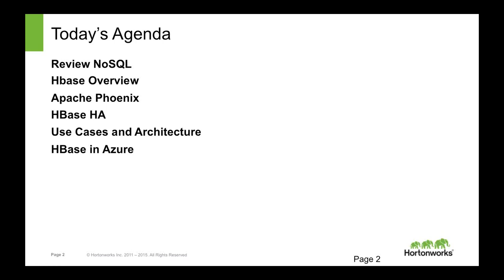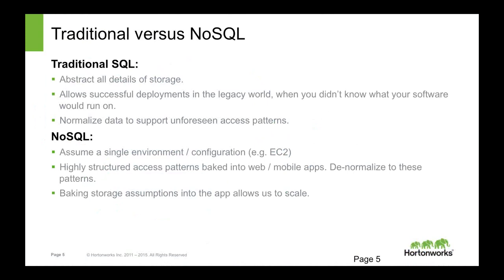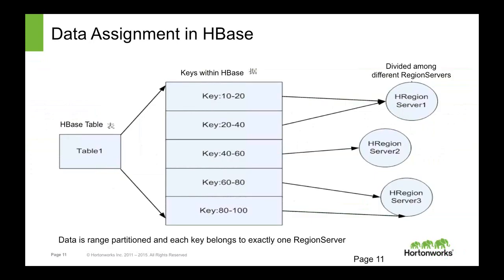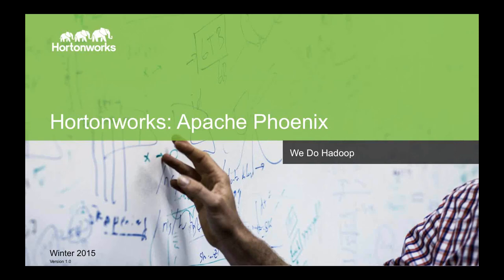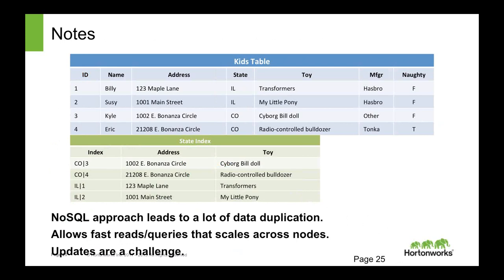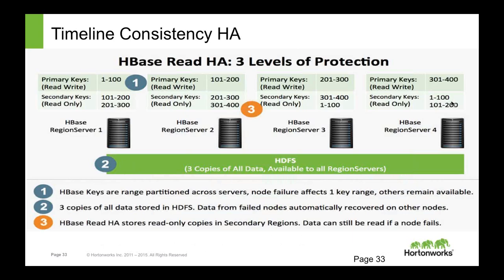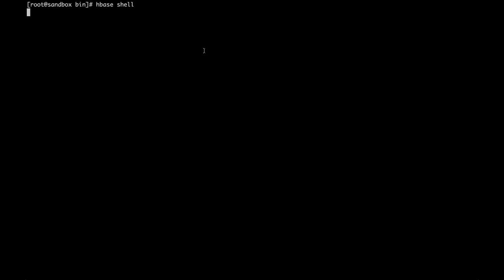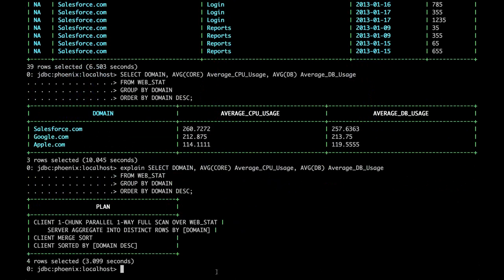Jan 2015 Session, Hortonworks Scott Shaw: HBase Architecture and Use Cases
Abstract:

​This session will provide a high-level overview of HBase internals and architecture and describe common use cases for implementing HBase in your organization. We will discuss the advantages of the platform and ways in which you can leverage the power and features of the HBase and HDFS platform to nearly infinitely scale your storage and processing.

Scott Shaw, Solutions Engineer, Hortonworks

Scott Shaw has over a decade experience in data management, He is a frequent speaker at local and national community events and has co-authored two books on T-SQL. He teaches as well as implements Pig, Hive, Hadoop, as well as teaches courses on SQL Server, and Microsoft BI. He is currently working on a book titled "Practical Hive” to be published by Apress publishing. He lives in Saint Louis and is a Solutions Engineer for Hortonworks

Paco Gonzalez
Big Data Virtual Chapter Leader